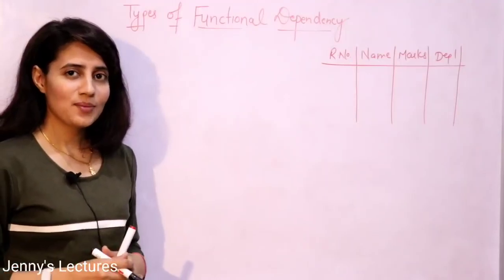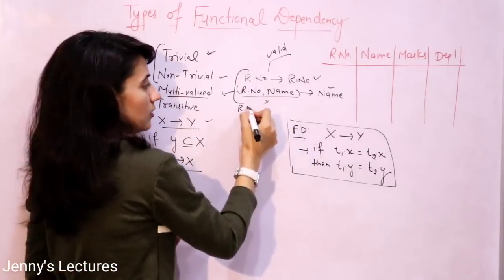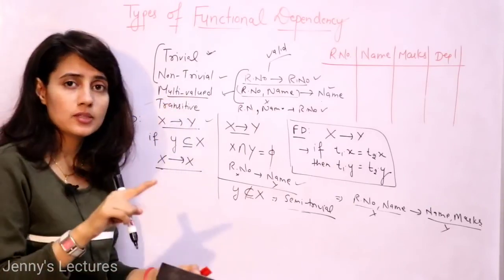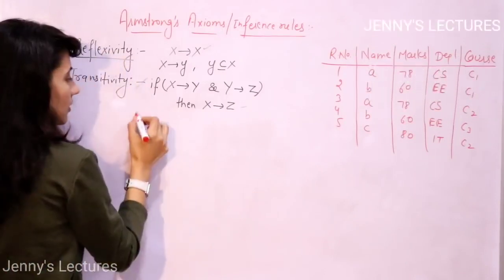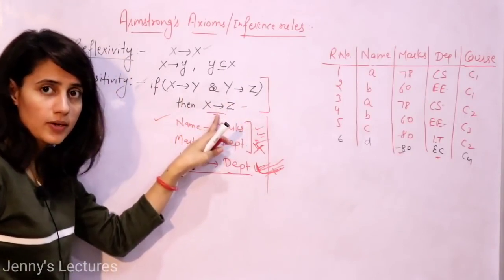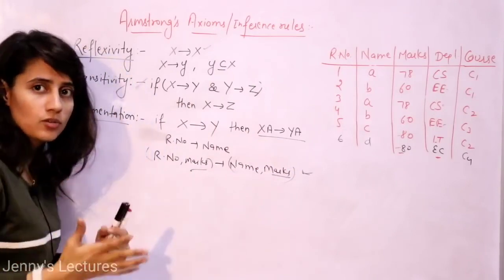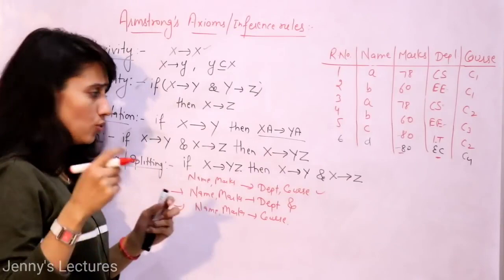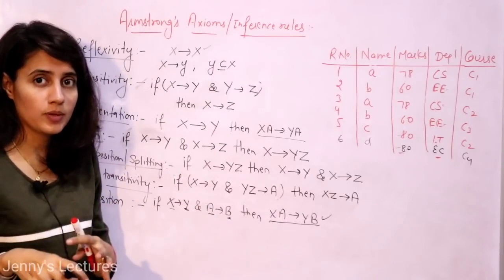Lec 5 Armstrong's axioms in DBMS Inference rules of Functional Dependency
In this video There is discussion on all the important topics of DBMS syllabus which will be useful for all competitive exams like GATE, NTA NET, NIELIT, DSSSB, IT Officer, PSUs etc. as well as College/ University exams. Students will get tips for how to prepare DBMS in best way.  Need your Support.